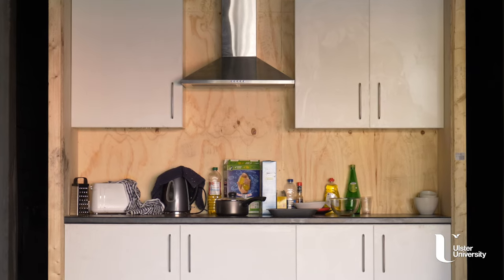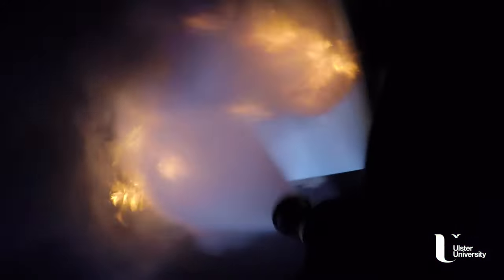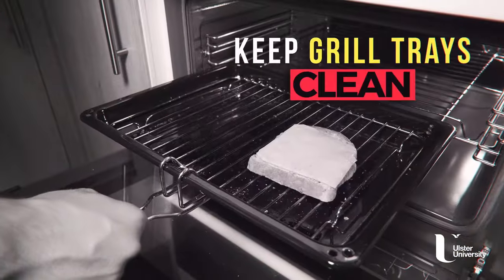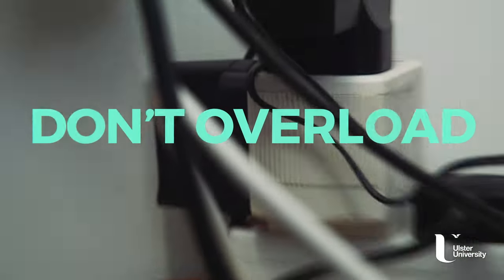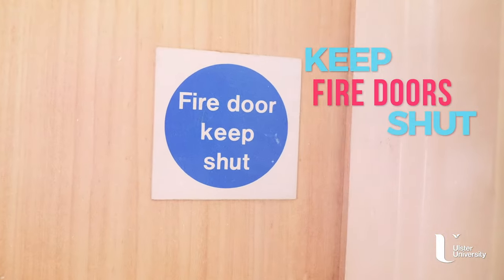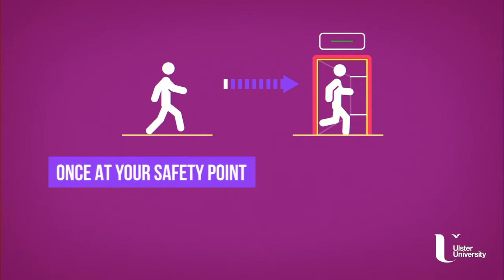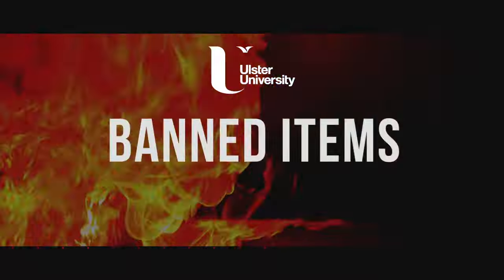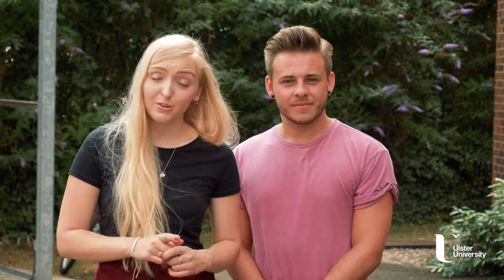Stay Safe at Uni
Find out how to stay safe at Uni with our fire safety video